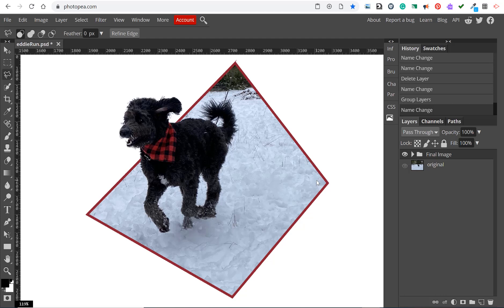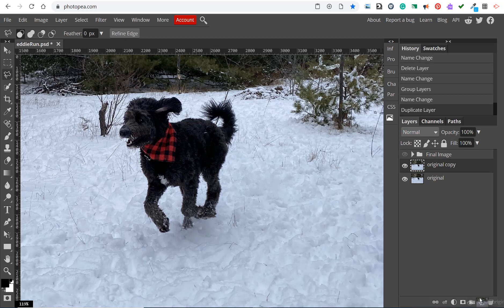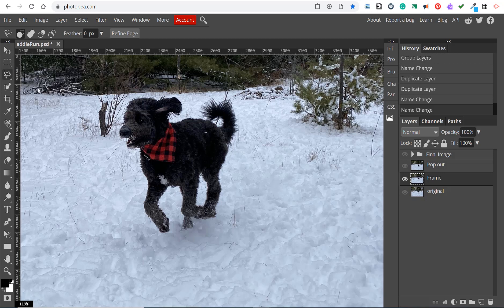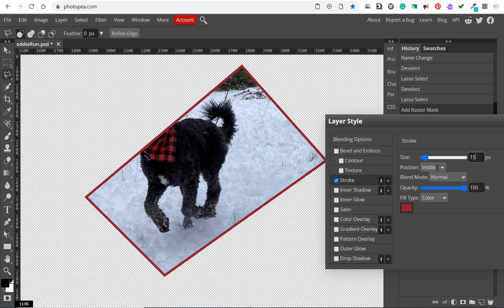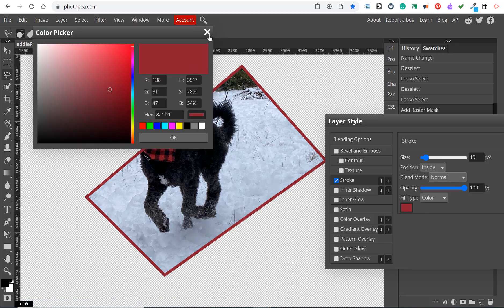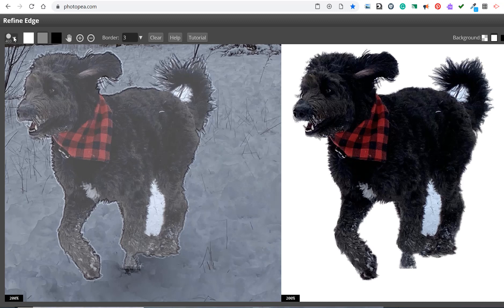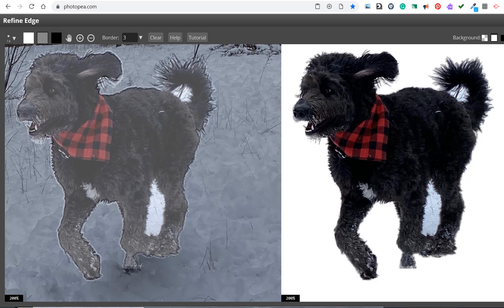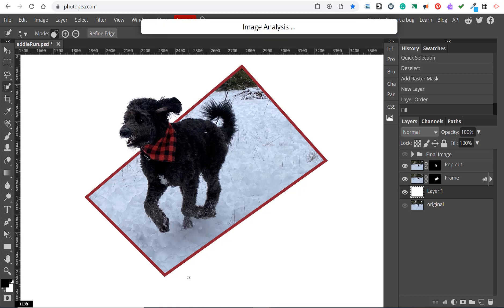Pop out Effect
In this video, you will learn how to use masks to create a popout effect for an image using Photopea.  The same strategy would apply to adobe photoshop or gimp.